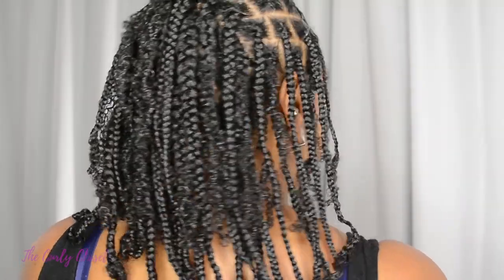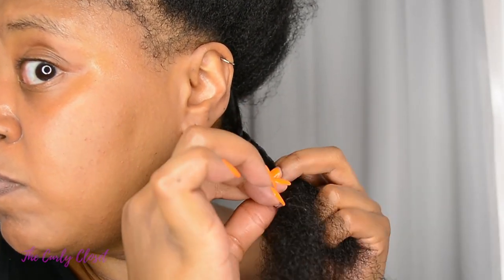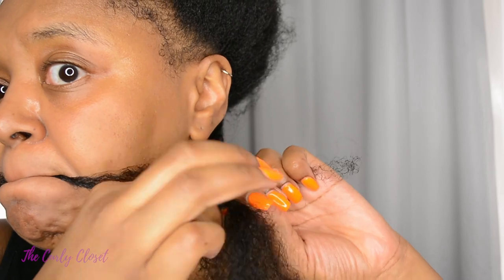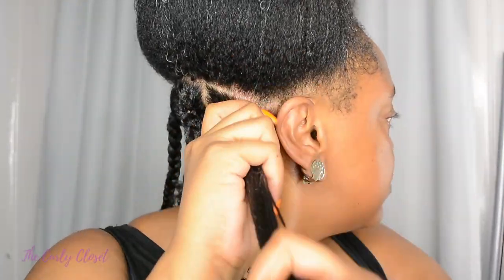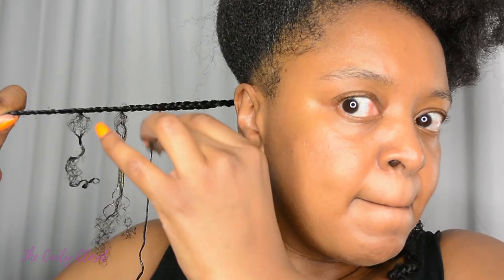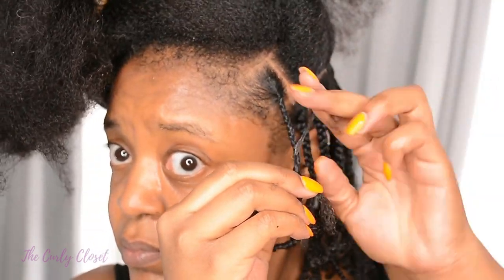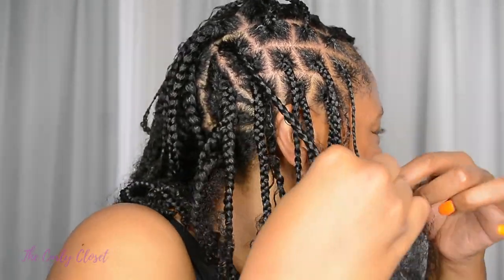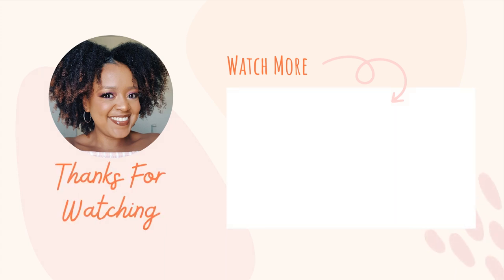GODDESS BOHO BRAIDS on TYPE 4 NATURAL HAIR | THE CURLY CLOSET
This hairstyle has been trending on Tiktok, YouTube and other social media for a while now, so I thought I'd give it a go! Have you tried it yet? The first person I saw doing this style was @lanasymone, check out her video and others here:

I TRIED THE VIRAL BOHO BRAIDS ON NATURAL HAIR STYLE | DIY BOHO BRAIDS NO EXTENSIONS ADDED

Chapters:
0:00 Introduction
0:32 Tools needed
1:04 How to create loose strands in a braid/plait
2:56 Defining the loose strands
3:19 More tips for type 4 hair doing this hairstyle
5:30 View from the back
5:46 How I create braids at the front
6:46 How I cover the braids at the back
7:55 The final look

Products used:

As I Am Double Buttercream Moisturiser
KeraCare Edge Tamer
Creme of Nature Perfect Edges Extra Firm Hold
Spray bottle with water
Rat-tail comb
Snappee Hair Ties (SwirlyCurly)

EQUIPMENT I USE:

CAMERA: Nikon D5200 (US)
The D5200 isn't available any more on the Amazon site in the UK, but the newer D5300 is still available (UK)

RING LIGHT: Neewer 18” Dimmable Fluorescent Ring Light Kit

Snappees hair ties, bonnets, scrunchies, head bands for NATURAL/CURLY HAIR (Black-owned family business)

Reversible bonnets, satin pillowcases, scalp massaging shampoo brushes, spray bottles, scrunchies (UK based, worldwide shipping)

Cruelty Free Moisturising Hair & Skincare: Black soap shampoo, natural conditioners and leave-ins, whipped shea butter, sweet nourishing oil, shea body scrubs, pink clay masks and more! (UK based, worldwide shipping)

TreasureTress is a natural hair discovery box for Queens, Tweens and Mini Me's - with international shipping!

OTHER BUSINESSES I RECOMMEND:

Shea butter, African Black soap, black castor oil and more natural skin + hair care products - Black owned - also run a co-op in Ghana, giving directly back to the producers.

WIGGIT
CROCHET FAUX LOCS and other wig and weave styles from a UK based Black owned business - International Shipping

MUSIC INFO

Hi, I'm Mary, and welcome to The Curly Closet. I create engaging digital content focusing on the care and styling of afro-textured, naturally curly hair, as well as beauty and lifestyle for Black women and women of colour internationally. I provide natural hair styling ideas, natural hair product reviews, comb and brush reviews for natural hair, heat tools and blow dryer reviews for natural hair, travel vlogs, makeup tutorials and more. My hair type is generally type 4 (mainly 4a and 4b) with a little 3c at the crown – but I don’t use hair typing strictly. My hair is medium porosity.